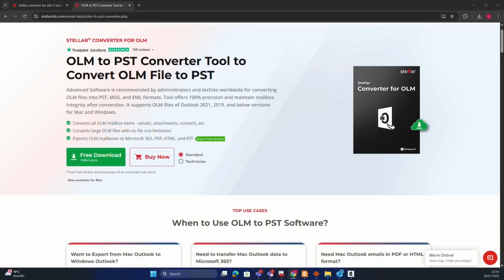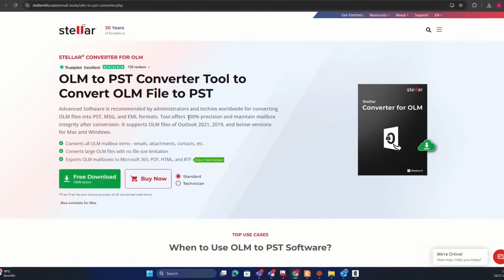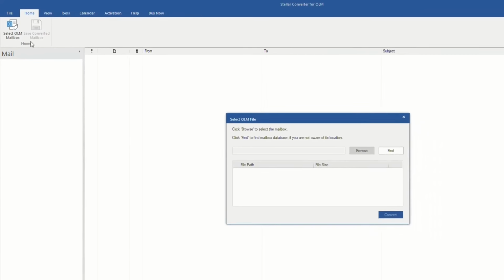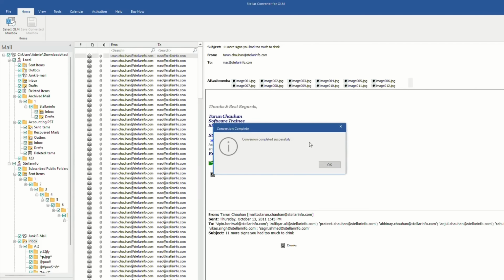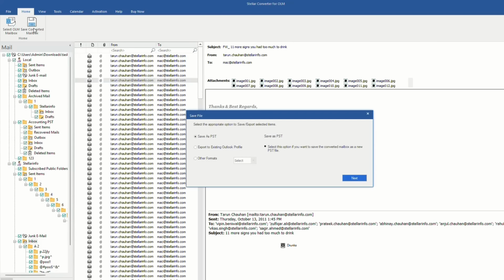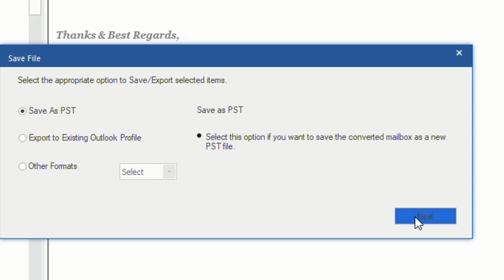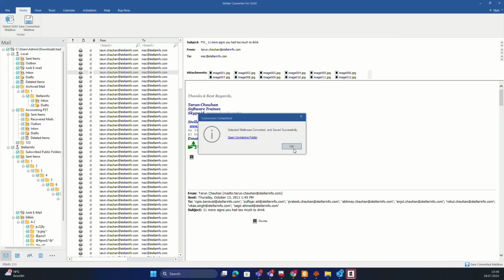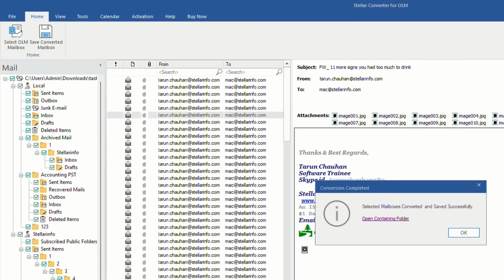Convert OLM to PST in Minutes - Transfer Emails from Mac to Windows Outlook